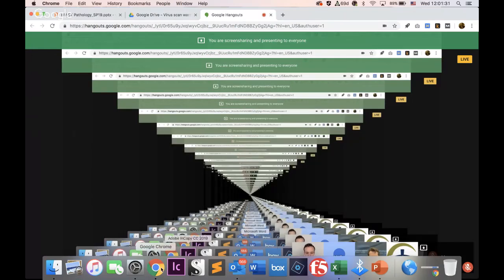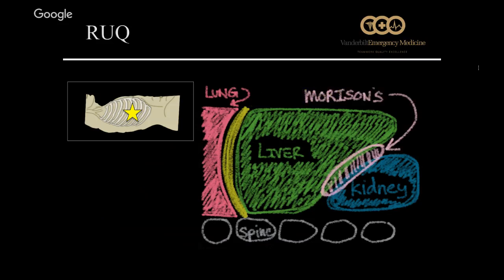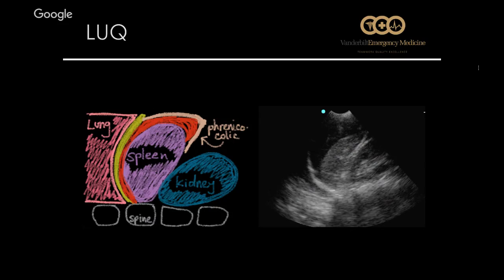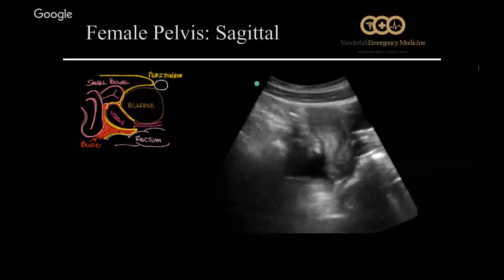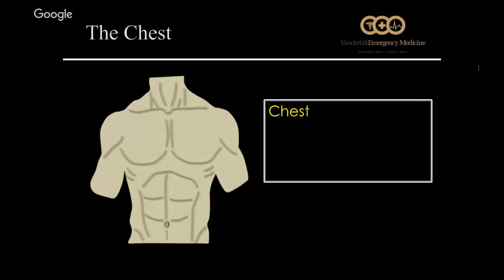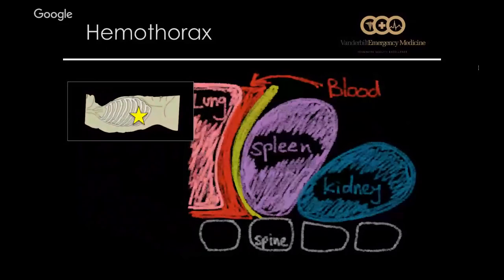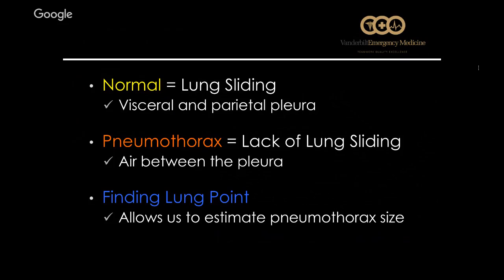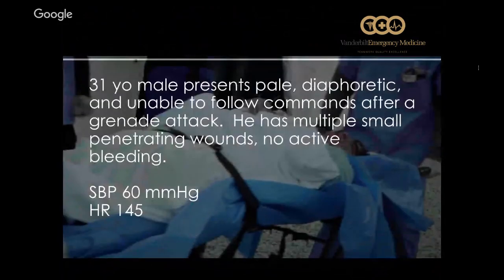Webinar: EFAST Pathology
Webinar Recorded: May 8, 2019 - Dr. Jordan Rupp presents "EFAST Pathology."